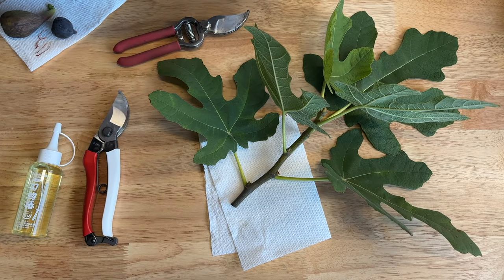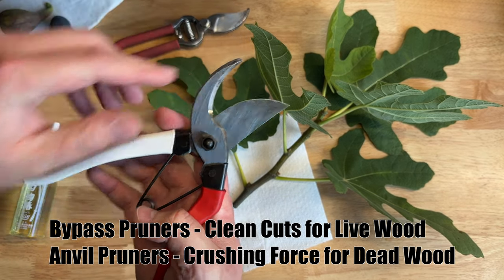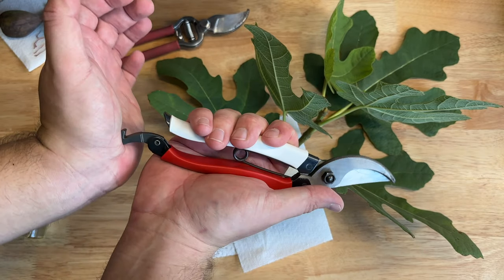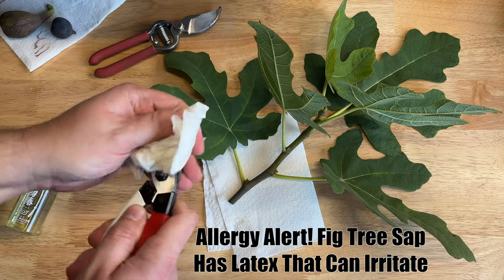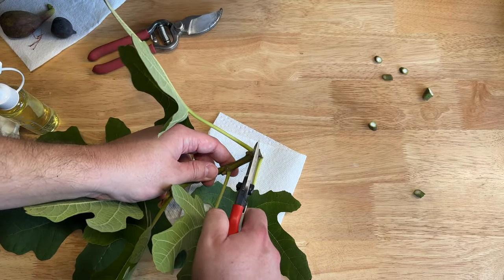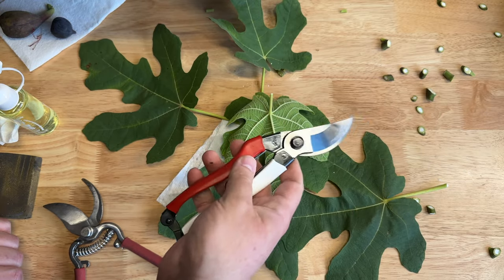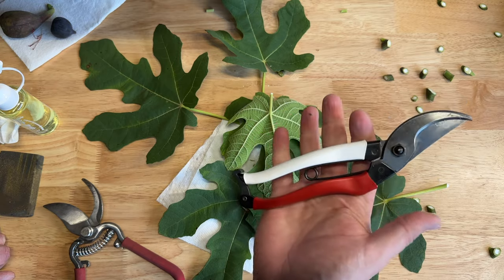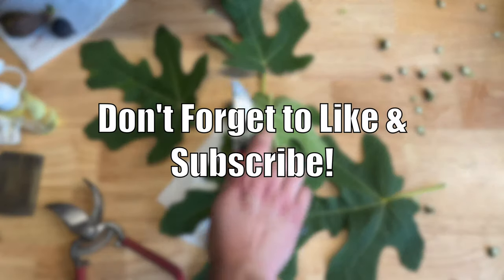Favorite Gardening Tools - Okatsune Bypass Pruners Reviewed - Roses, Figs, Bonsai Secateurs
Favorite Garden Tools:
Okatsune Bypass Pruners (Size: Large # 104)
Okatsune Bypass Pruners (Size: Medium # 103)
Okatsune Bypass Pruners (Size: Small # 102 )
Japanese Bonsai Root Hook (Similar to Kaneshin but without international shipping)
Camellia Oil
Okatsune 133 Holder for Pruning Shears

Hori Hori Gardening Knife
Opinel No.08 Pocket Knife
DYMO M1011 Metal Tape Embosser
DYMO Non-Adhesive Aluminum Embossing Tape, 1/2” x 16’ (1 roll, not 10)?
DYMO Embossing Aluminum Adhesive, 0.5 Inches x 12Mm x 12 Feet

Garden Equipment & Supplies
Miracle Gro Composter, Dual Chamber, smaller size
My Arbor
Freestanding Garden Hose Stand
Mesh Drawstring Bags to protect ripening figs
13x33’ Mesh (1/2” squares) Bird Netting
Repel Lemon and Eucalyptus Natural Insect Repellant
Carhartt Gloves - System 5 Work Glove with Safety Cuff

Propagating Supplies
Jobes 4-4-4 Organic Fertilizer
Propagation trays for Small Perennial Cuttings
CloneX Rooting Gel

Terrace Install
(16) 24” Black Powder-Coated Rebar Stakes for terrace installation
Estwing 12-Oz Rubber Mallet
Estwing 18-Oz Rubber Mallet